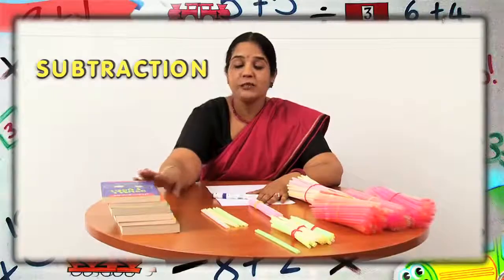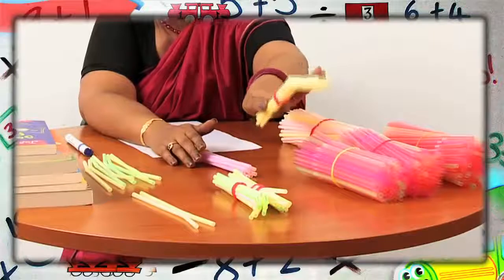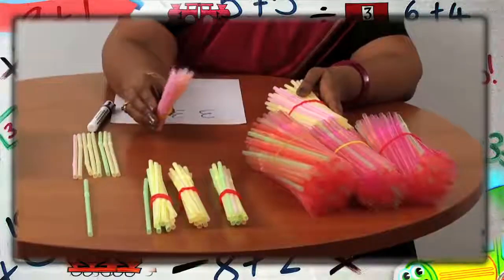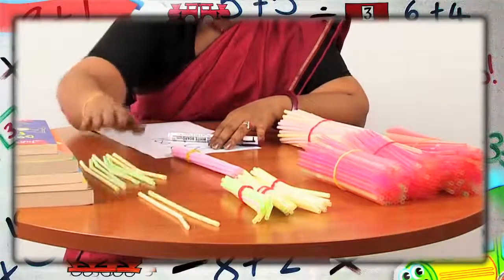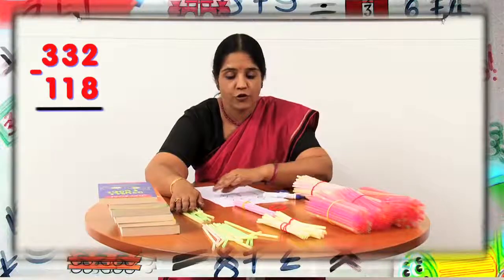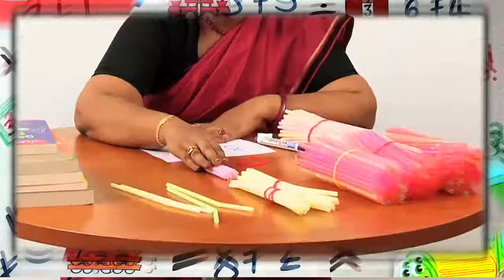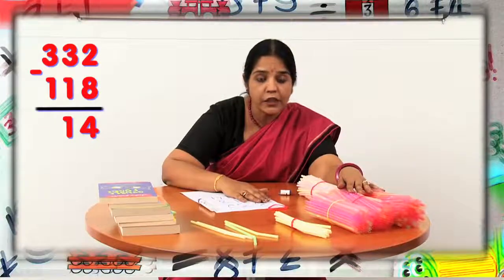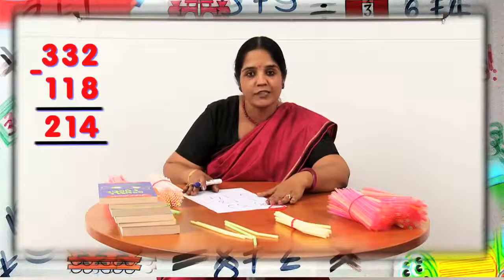Subtraction Activity for Class 3 | Macmillan Education India